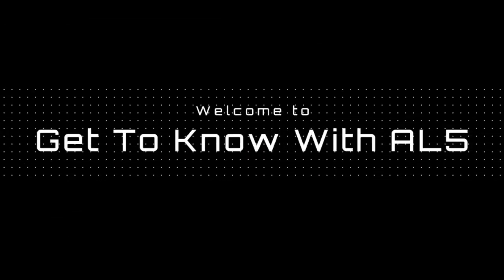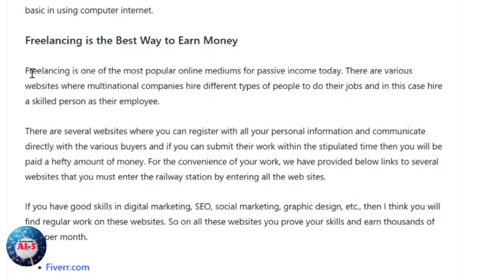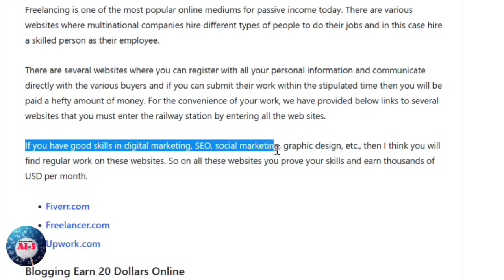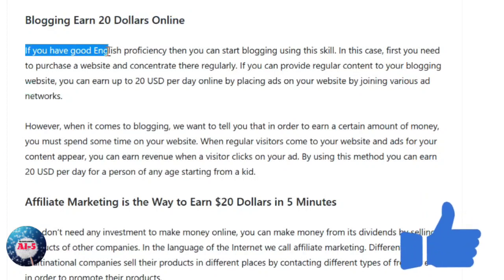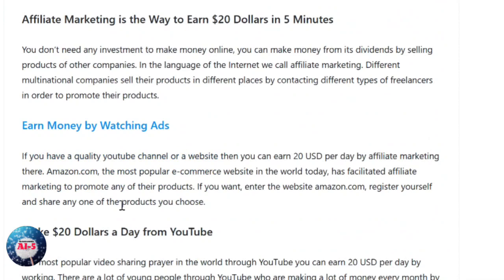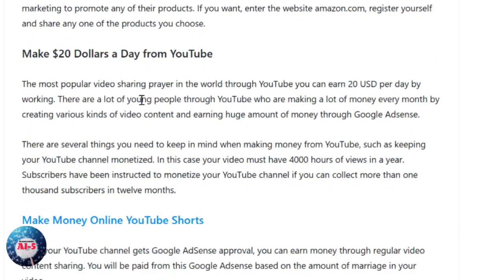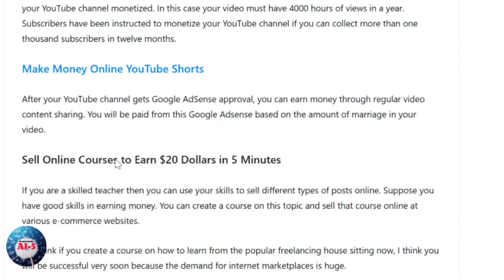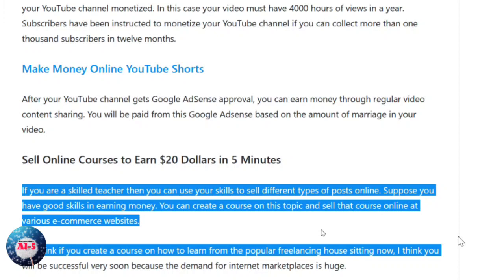How To earn $20 a day online | Make 20 dollars daily | Earn Money Online | A57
in this video i will let you know about
How To earn $20 a day online